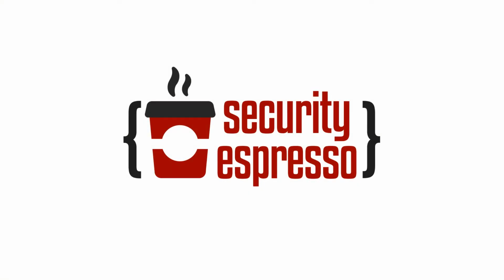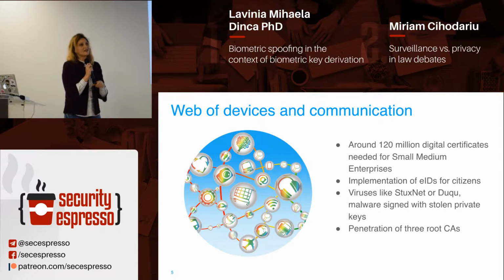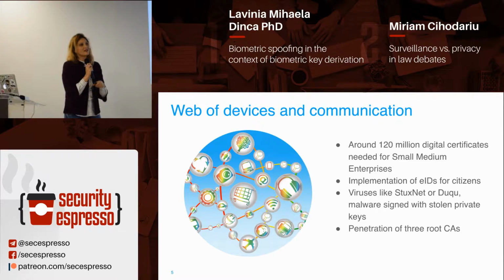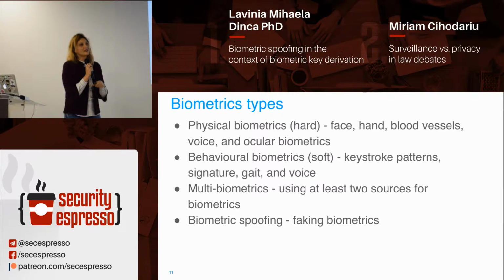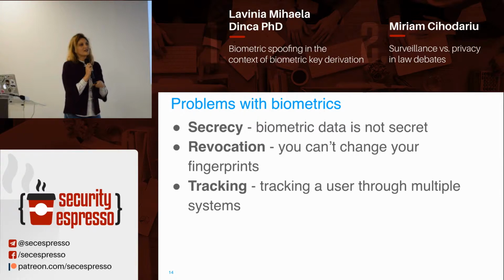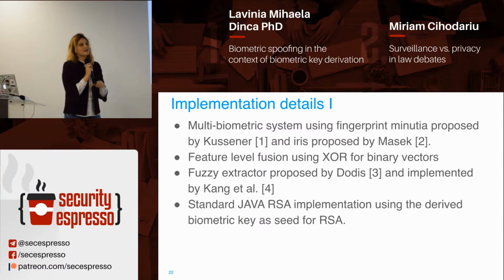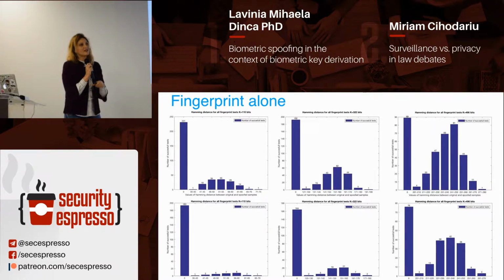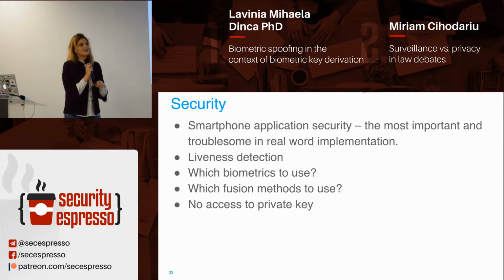Lavinia Mihaela Dinca - Biometric spoofing in the context of biometric key derivation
Security Espresso 0x1b

This study investigates the feasibility of implementing a biometric key derivation system without storing the private key. The proposed key derivation system derives a key from user biometrics (single or multiple) and uses that key as seed for RSA. The private key is never stored because it’s derived every time.

The key is as secure as the biometric data, thus the system is susceptible to spoofing. This is the first detailed study of a biometric key derivation system under spoofing conditions.